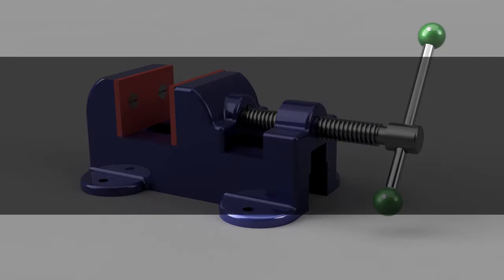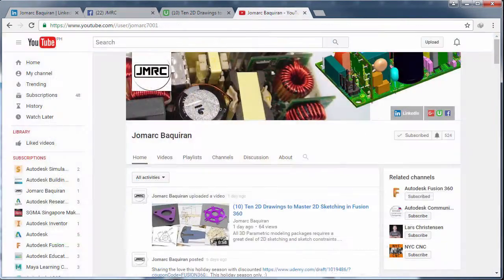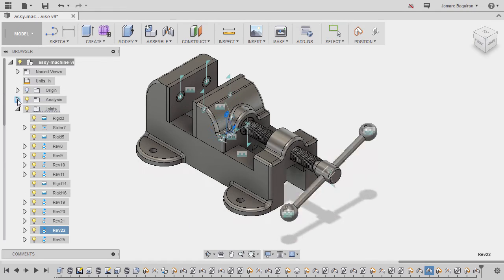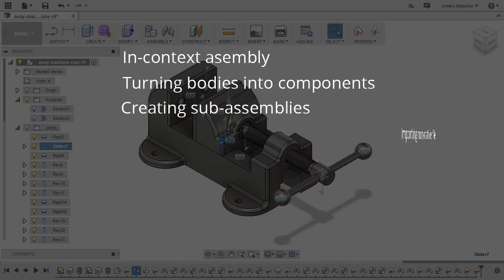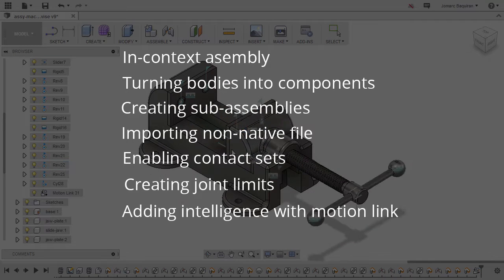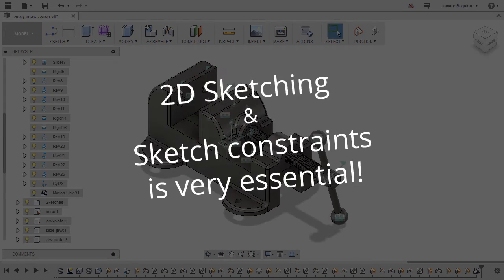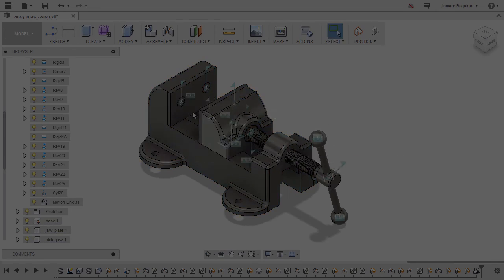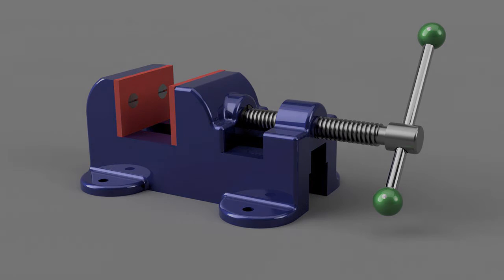Assemble Parts and Components in Fusion 360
Create your first 3D Assembly in Fusion 360!

Mechanical assembly is the process of putting parts and components together to make a complete product or perform a function.

In this Fusion 360 course:
• We will model all the parts and components for our assembly.
• Apply In-context and top-down assembly
• Turn solid bodies into components
• Create sub-assemblies
• Import non-native 3D files into our assembly
• Enable contact sets to prevent component interference
• Create joint limits
• Add inteligence to our model with motion link
• Follow along with highly detailed light to moderate instruction.
• Course Exercise Files included in every lecture to assist you in starting out where you ended.
• In addition to having a Udemy Certificate of Completion you will also be receiving an Autodesk Certificate of Course Completion once you have completed all challenges**.

By the end of this course, you will realize the importance of sketches and constraints in component creation and gain the confidence to explore complex mechanisms and assemblies.